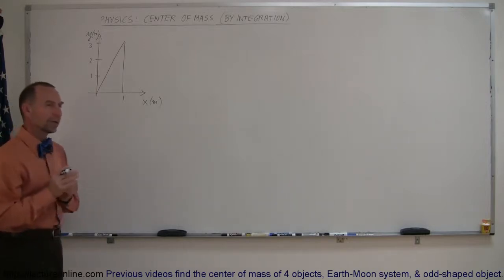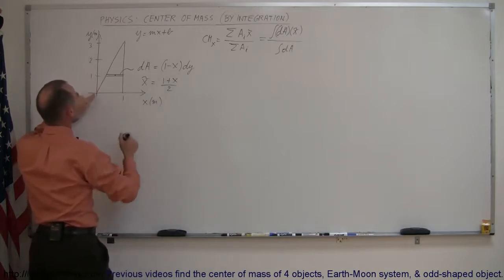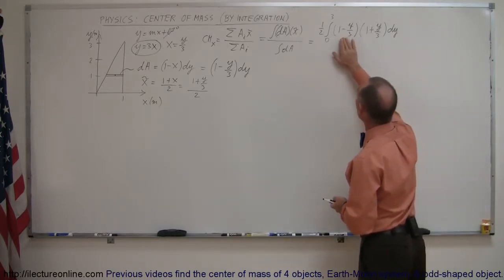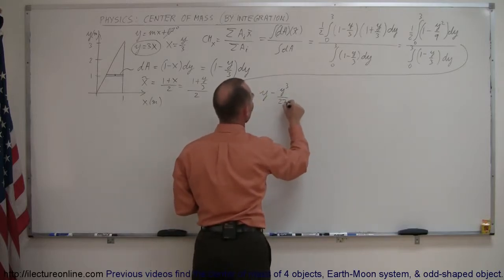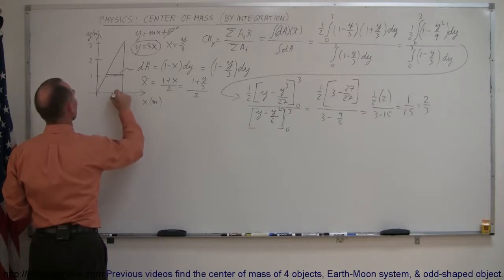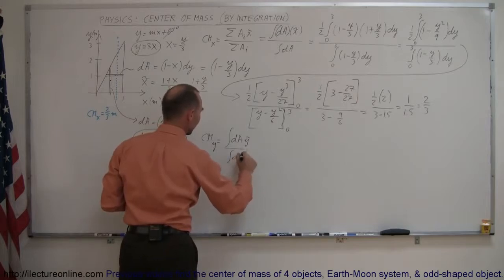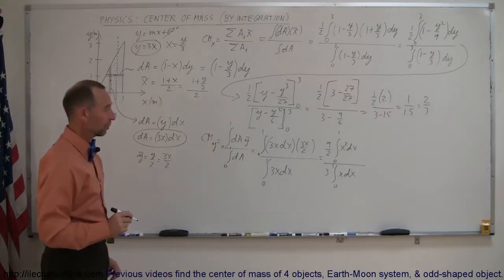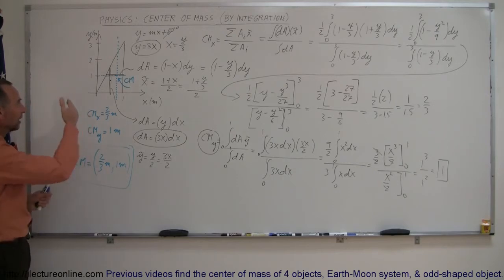Physics Mechanics Finding the Center of Mass 4 of 4 Triangle